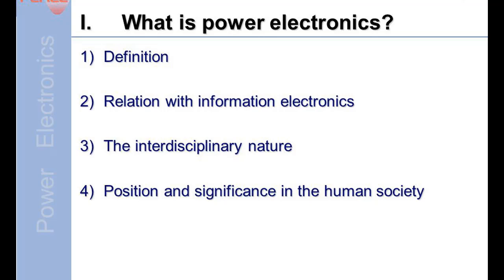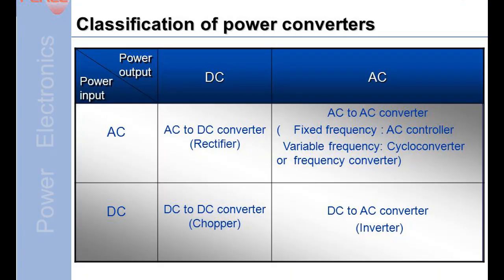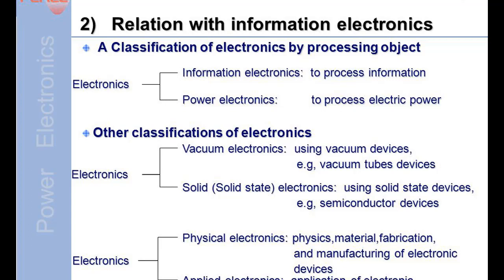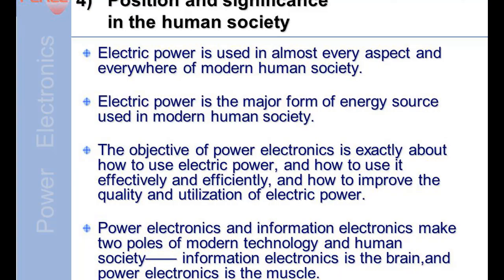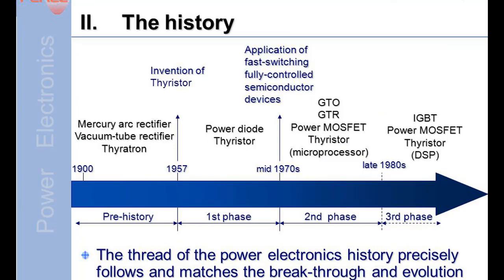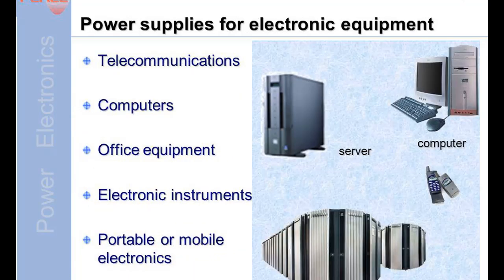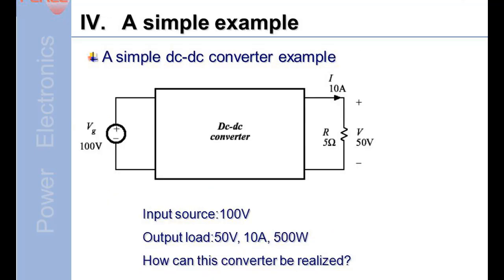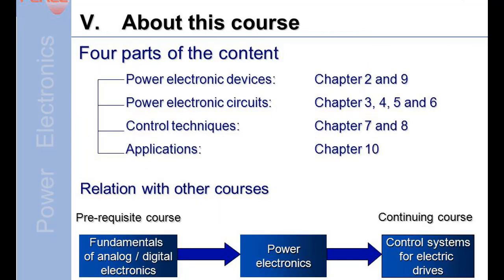Introduction to Power electronics | Basic concepts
Dear Students Welcome to Help TV .In this lecture we will  discuss about  Introduction to Power electronics .

Mission :
The mission and passion of HELP TV is to share knowledge and educate students in the field of science and technology in a safe, efficient and sustainable manner, ensuring the continued enhancement of teaching and learning environment. HELP TV team is working for betterment of society and makes complicated topics easy and simple for those students who don't have sources to learn new concepts and technological tools necessary to meet the challenges of the future.
In support of its mission, the key features of the HELP TV are:
• Outstanding team
• Learning environment
• Excellent Communication skills
• Command on science and technology
• Cooperative team and positive attitude

Vision :
Establish HELP TV as a quality-centric Channel of excellence for education, research and development.